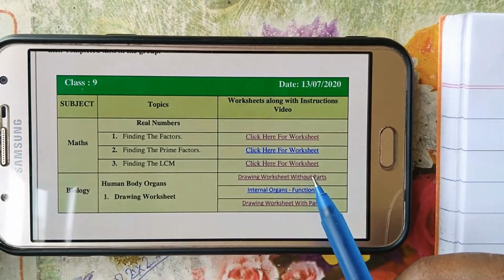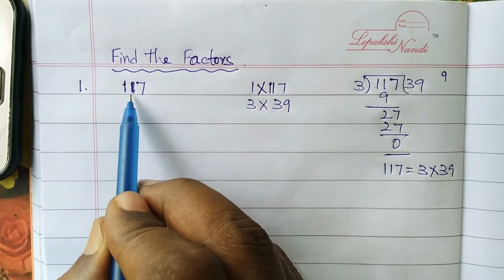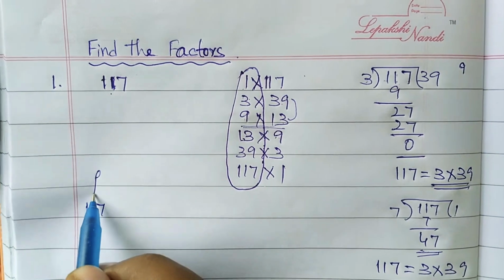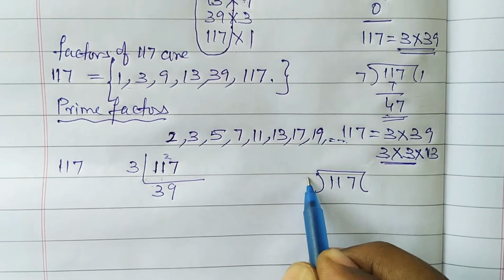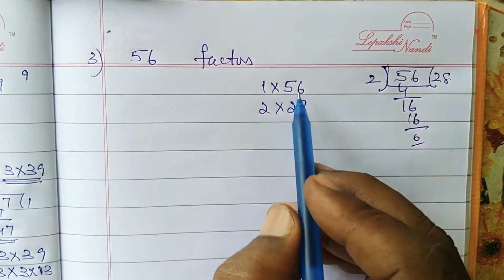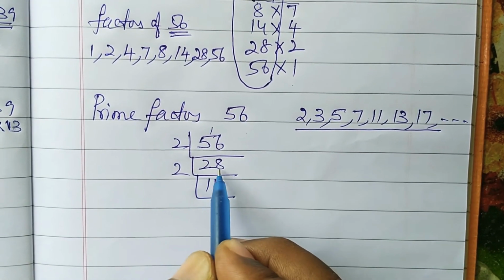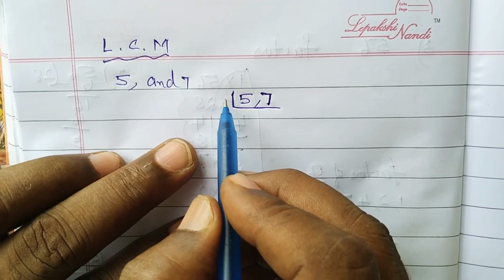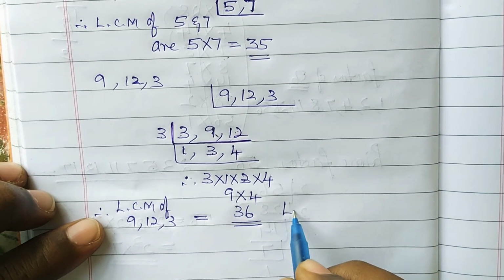FINDING LCM, Factors, Primefactors.